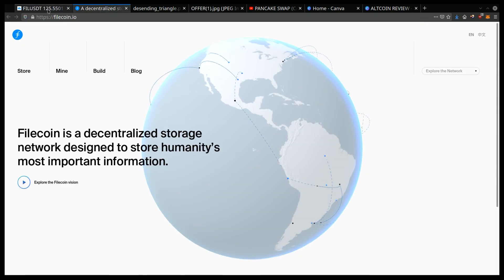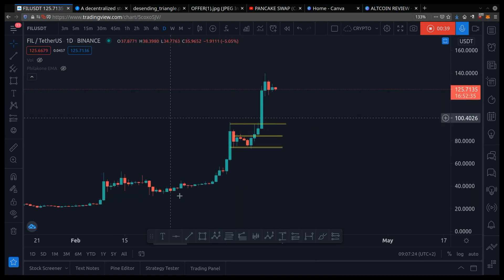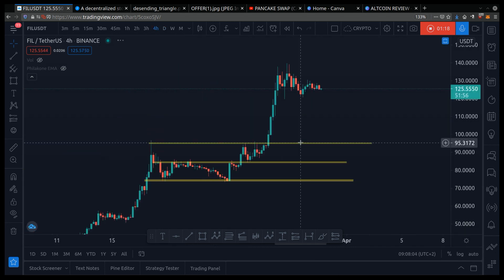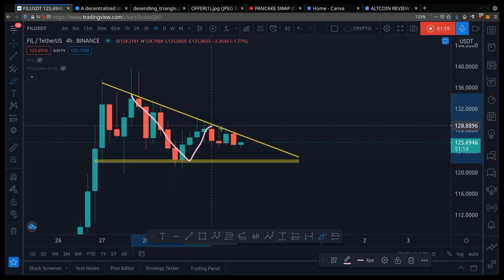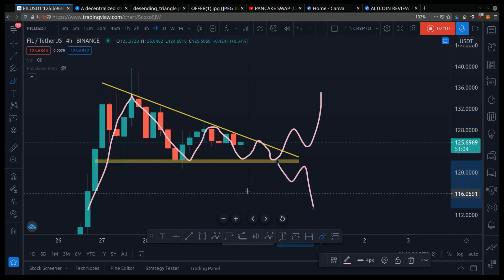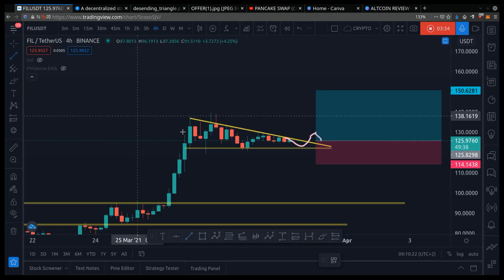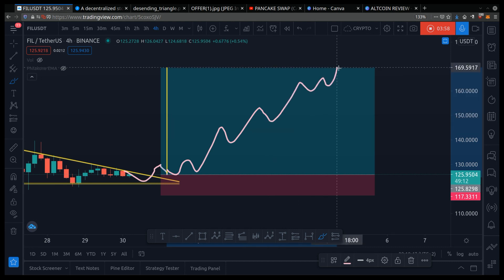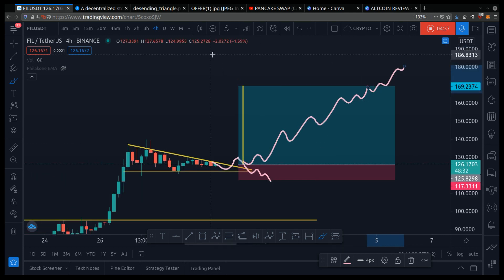FILECOIN (FIL) PRICE PREDICTION FOR APRIL (IT COULD PUMP)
📈  FILECOIN (FIL) has more room to grow, since we're in a bull market. The question is, should you buy FILECOIN now? Here's my price prediction and chart analysis of FILECOIN (FIL) for the month of April.

💰 Do you like my content? Then you'll enjoy my premium telegram group, where I'll teach you the skills to become a smart crypto investor. Membership fee starts at $37 per month.

👉 My favorite crypto exchange, it has many new coins.